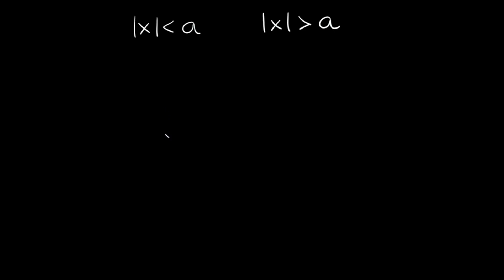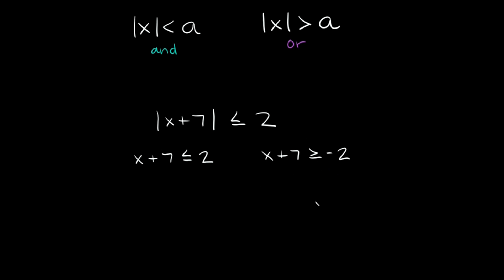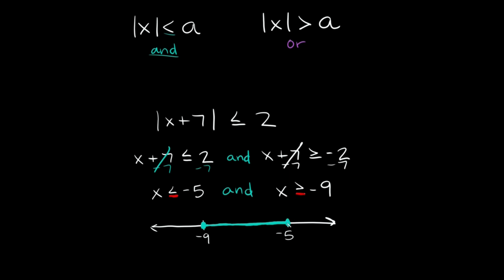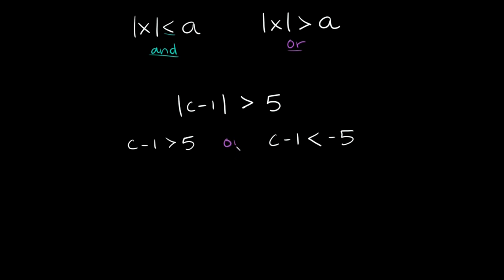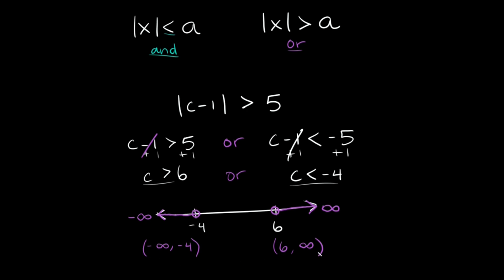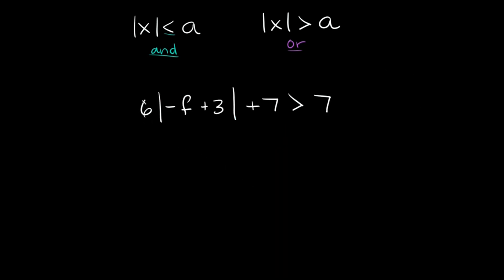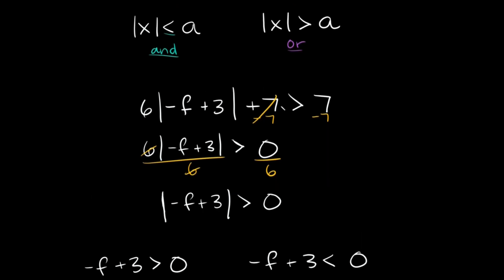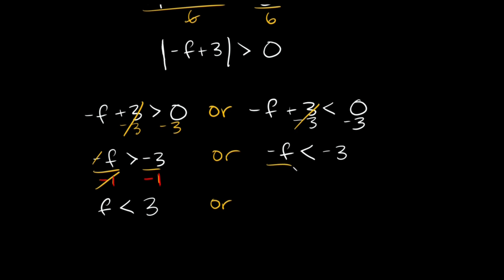Solve Absolute Value Inequalities | Graph on Number Line | Interval Notation | Eat Pi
In this video, I teach you how to solve an absolute value inequality, graph them on the number line, and write your answer in interval notation. The two types of inequalities are union and intersection which use 'or' and 'and' statements, respectively.

0:00 - Introduction
0:43 - |x+7| less than or equal to 2
4:14 - |c-1| greater than 5
7:20 - |8x-12| less than 0
8:38 - 6|-f+3|+7 greater than 7